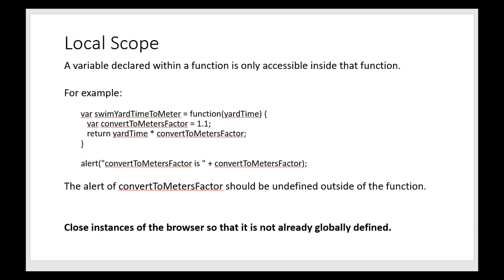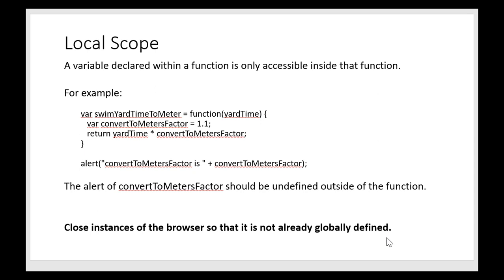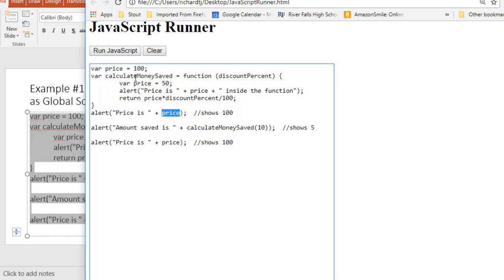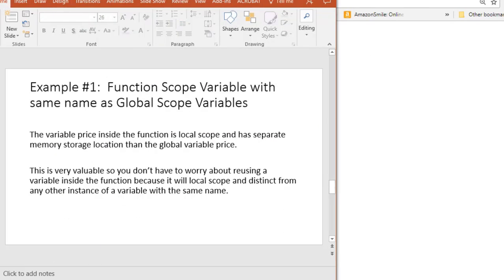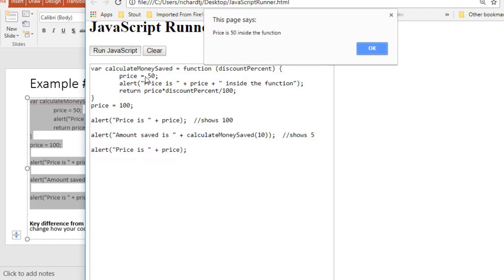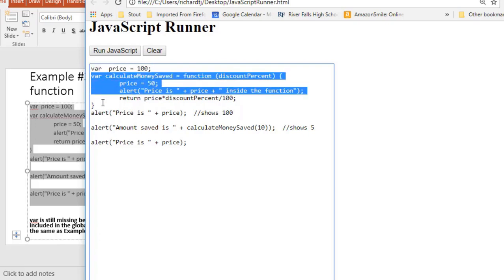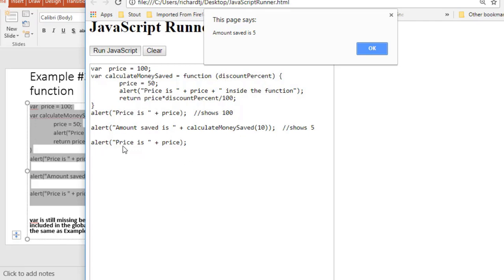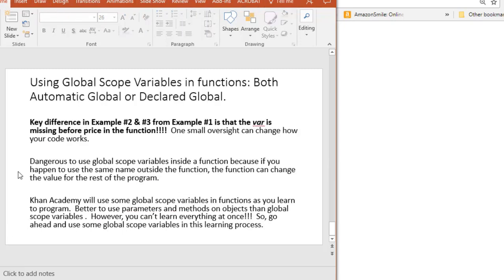11e. JavaScript Variable Scope Examples